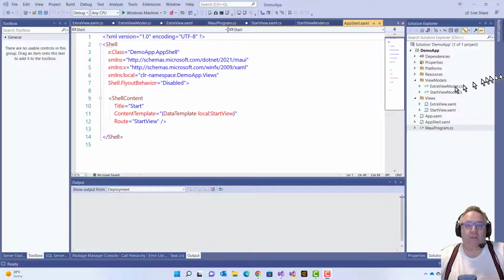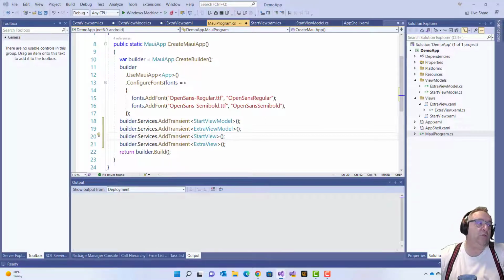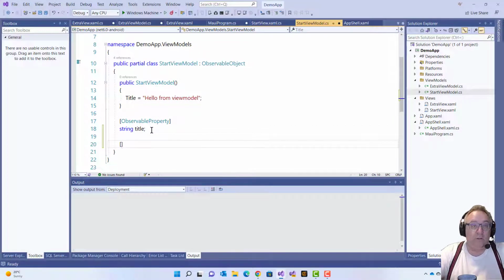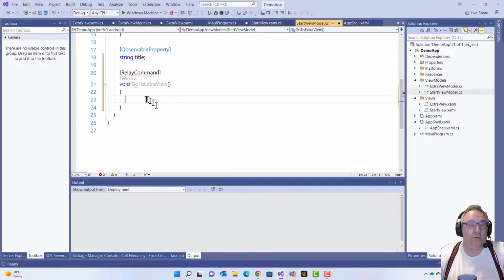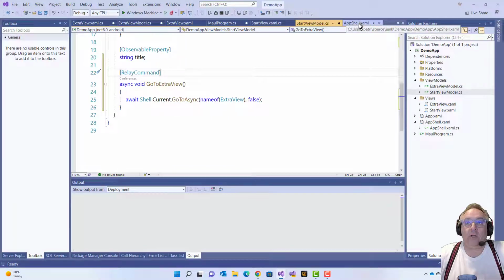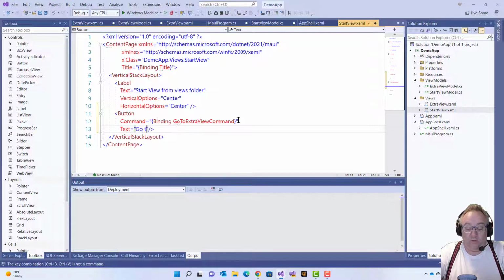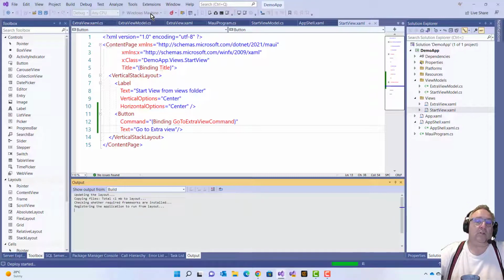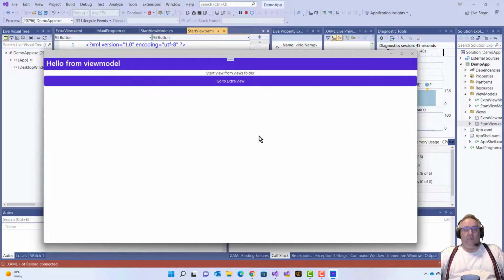Maui: Page Navigation quick and simple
Add a second page and navigate between the start and extra page(views)